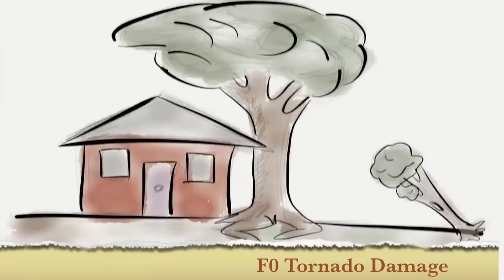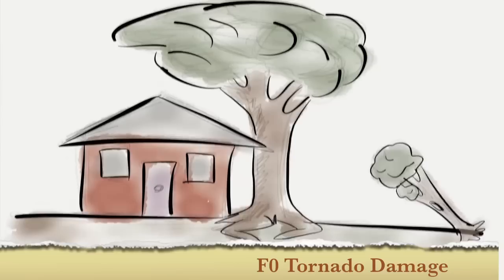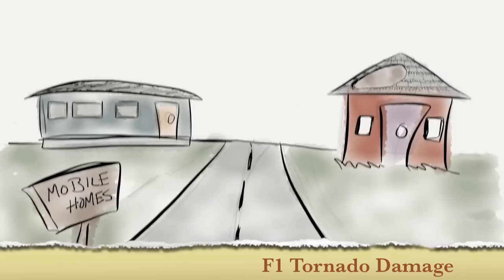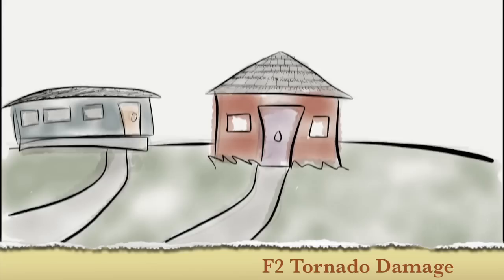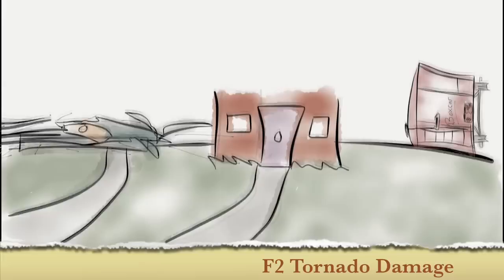Tornado Damage Levels: F0 - F5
In the US, tornadoes were classified according to the Fujita scale from a F0 to an F5. There was also room for an F6, yet we've never had one that destructive.

In 2007 the US converted over to a slightly different scale, the Enhanced Fujita scale.  It's pretty similar. The scale was revised to reflect better examinations of tornado damage surveys, so as to align wind speeds more closely with associated storm damage. It allowed for better standardizing of what was previously subjective and ambiguous. It also adds more types of structures and vegetation, expands degrees of damage, and better accounts for variables such as differences in construction quality.  The old scale lists an F5 tornado as wind speeds of 261--318 mph (420--512 km/h), while the new scale lists an EF5 as a tornado with winds above 200 mph (322 km/h), found to be sufficient to cause the damage previously ascribed to the F5 range of wind speeds.

In any case, I made this video about the original Fujita Scale. Just remember that tornados damage is what is used to ESTIMATE wind speed. It's the same with the EF scale.

Thanks to the storm chasers in Oklahoma we went out with!

To watch the unedited tornado adventure we had ... visit this